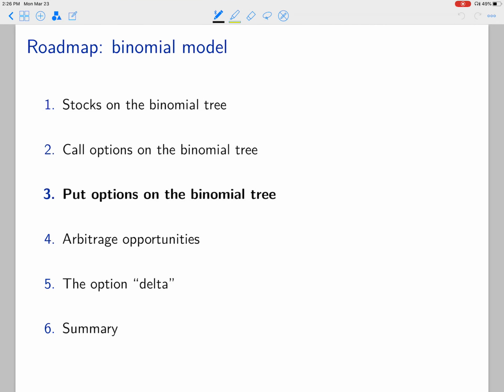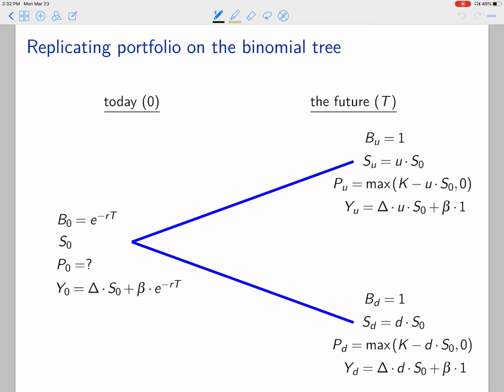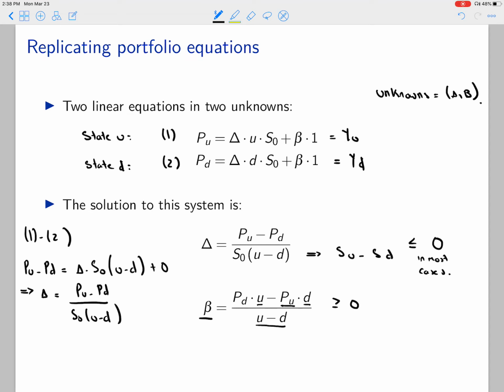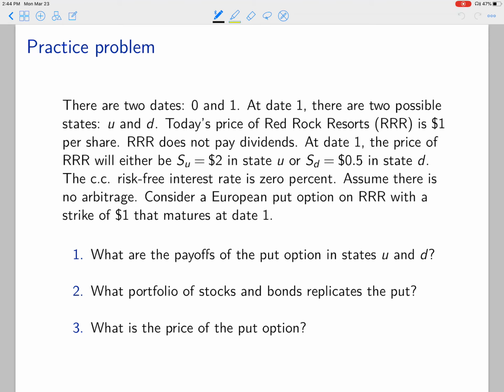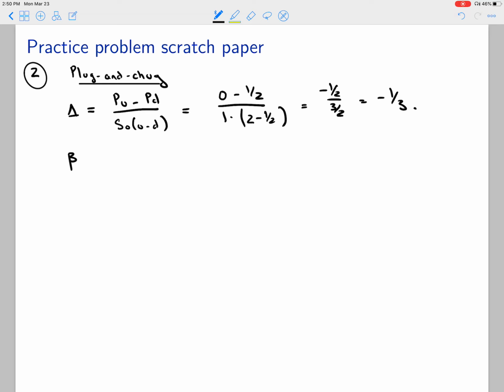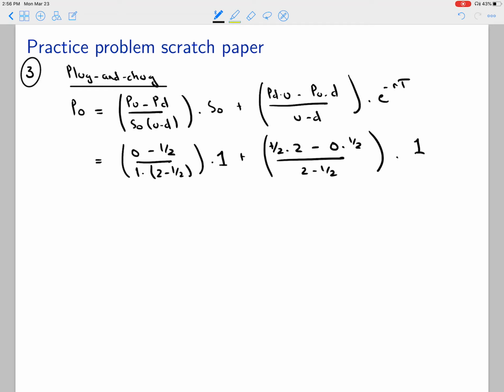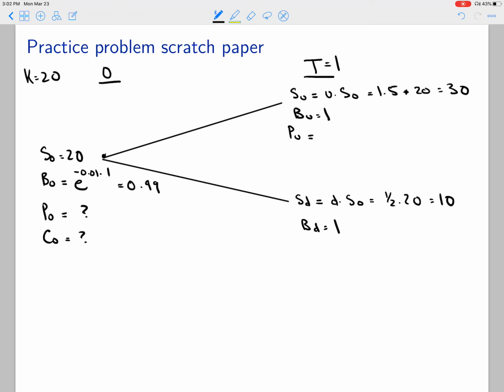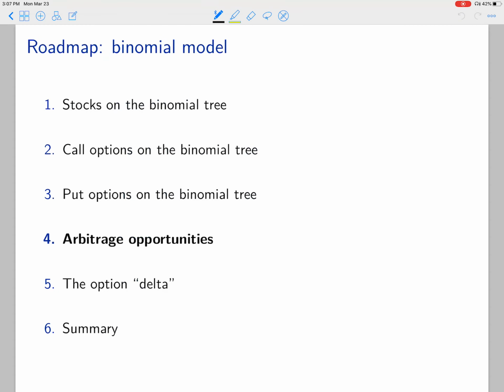Lecture 11 Part 3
Part 3 of lecture on the binomial option pricing model.